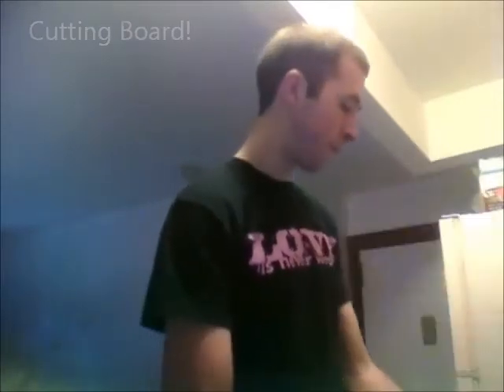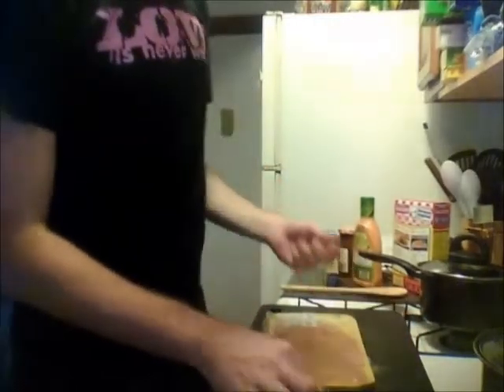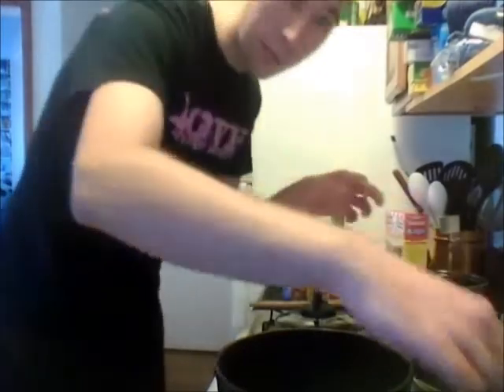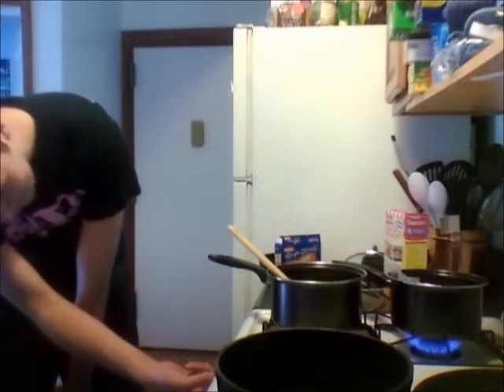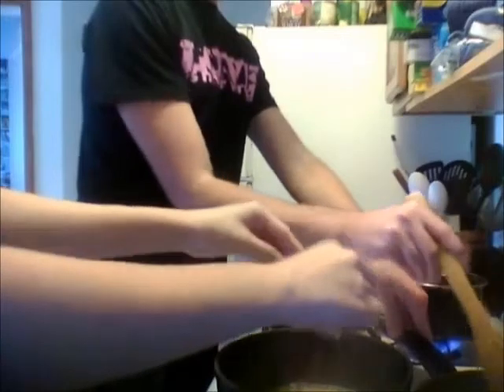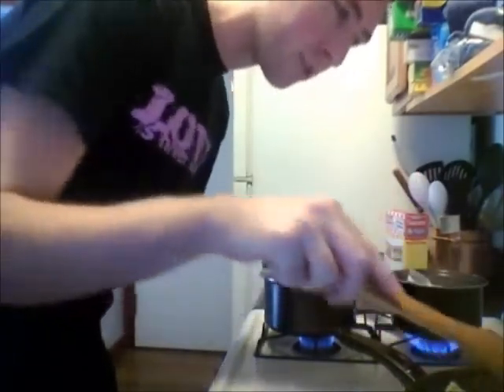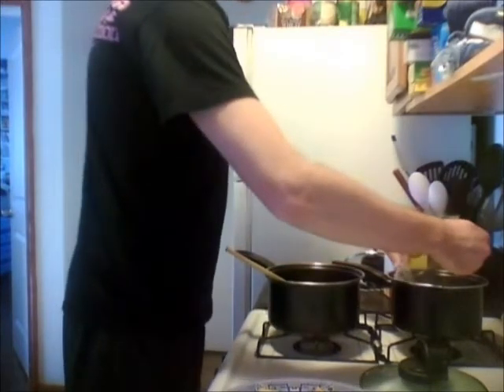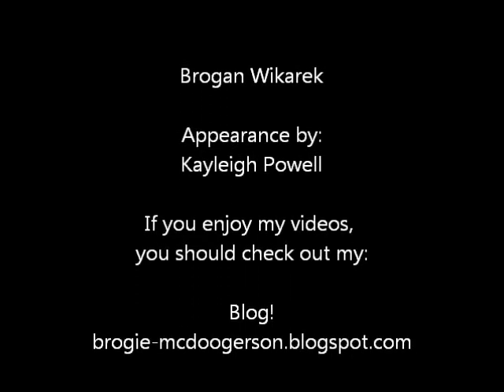Belated Birthday Recipe: Sticky Chicken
After many weeks of non-internet times, I'm finally back. Due to the lack of internet, I wasn't able to post this on my cousins actual birthday, so here I am with belated birthday wishes and a delicious recipe. Enjoy!